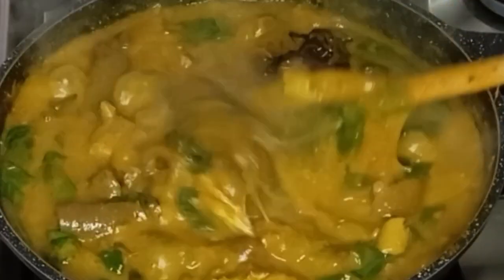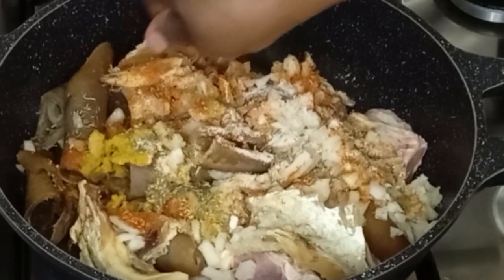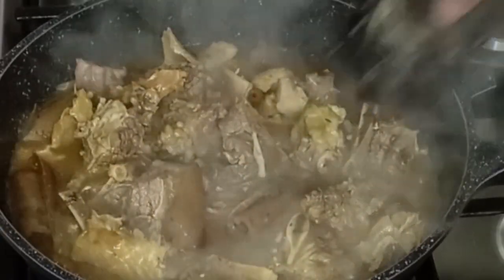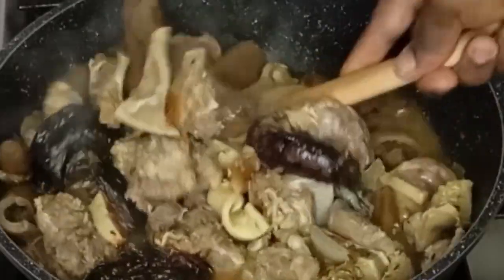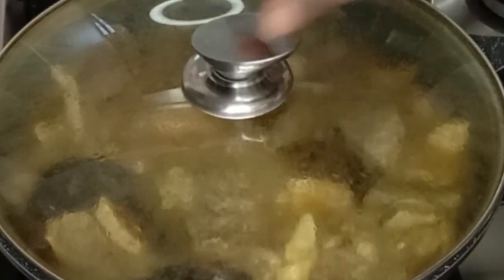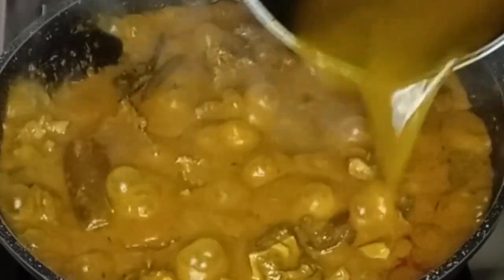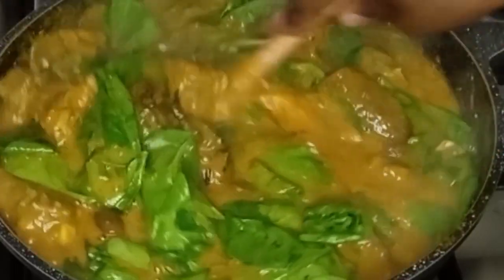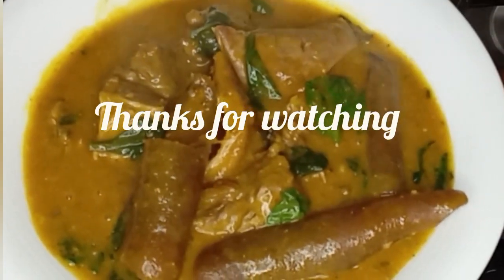how to make a delicious pot of Ogbono soup